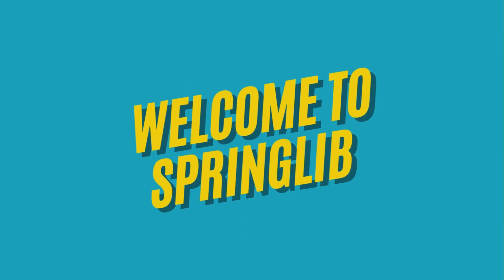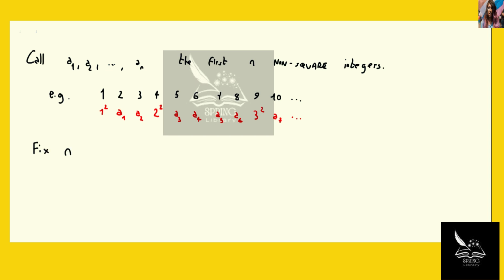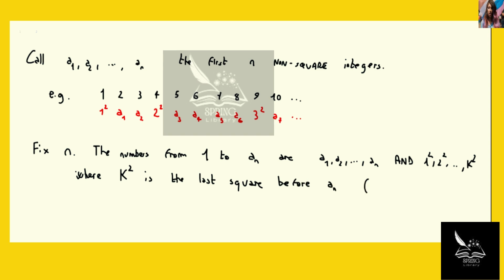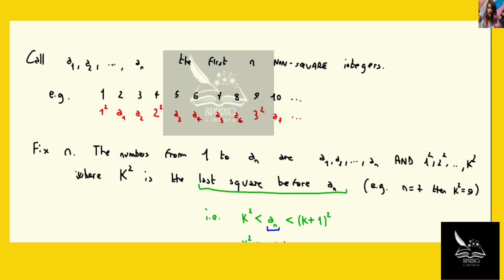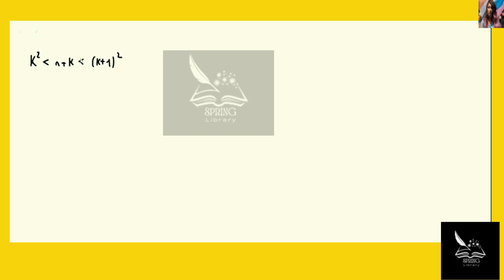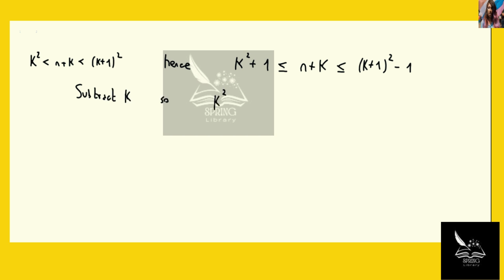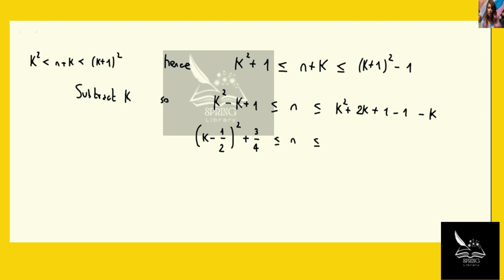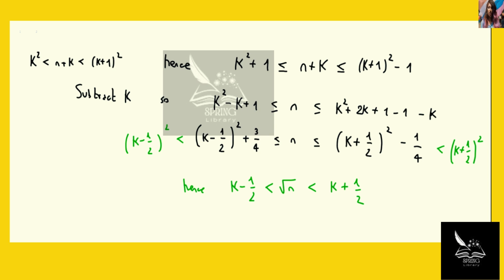[Math] Show that if denotes the th positive integer that is not a perfect square, then where denotes